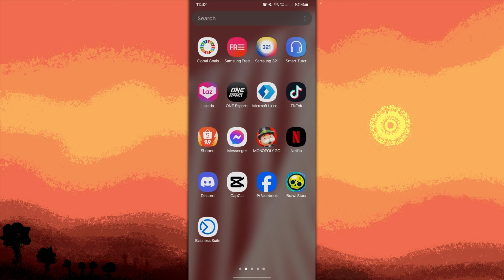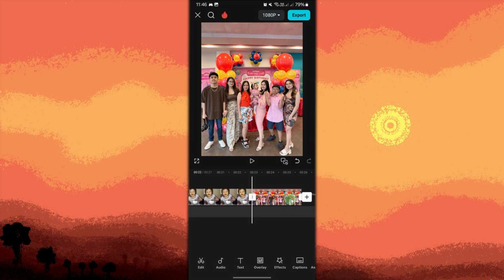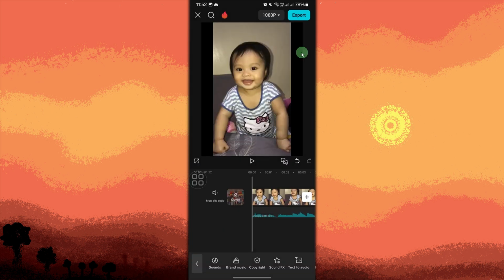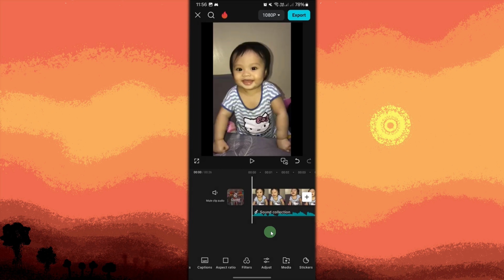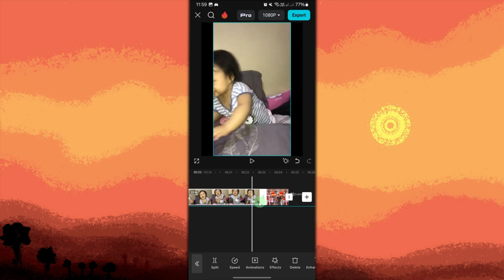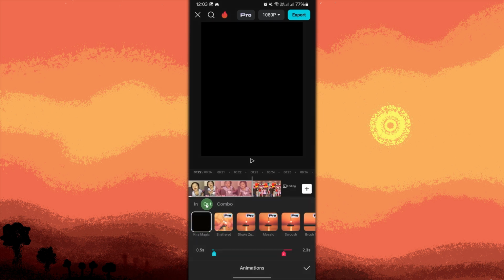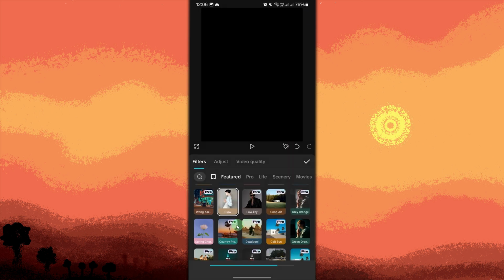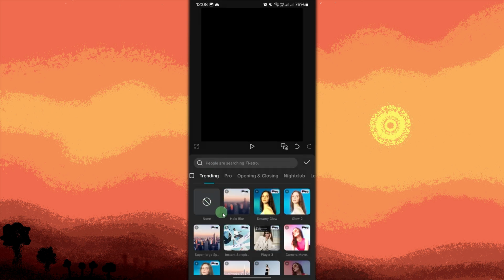How To Edit Happy Birthday Video In CapCut (Step-by-Step Guide)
In this video, I will teach how to edit a happy birthday video in CapCut. Follow the steps I show in the video to make a happy birthday themed video to send to your loved one.